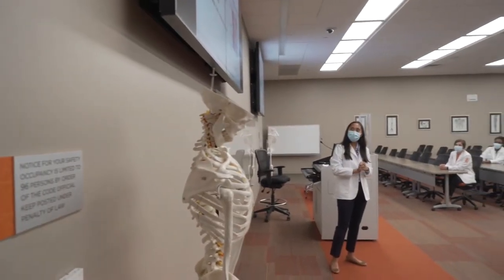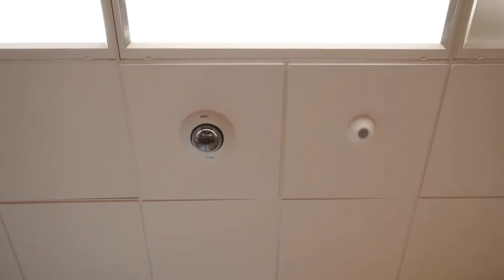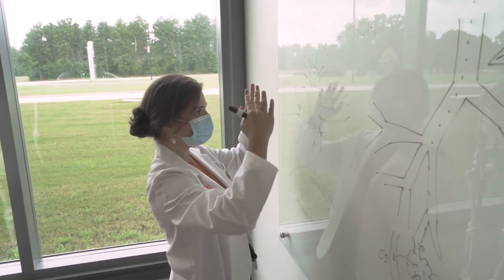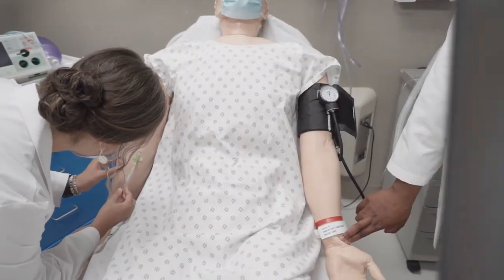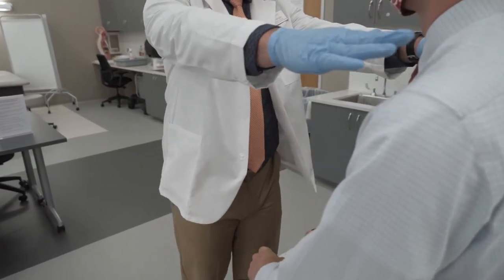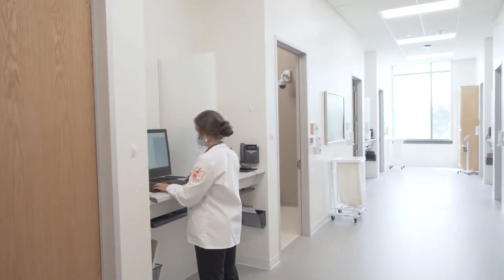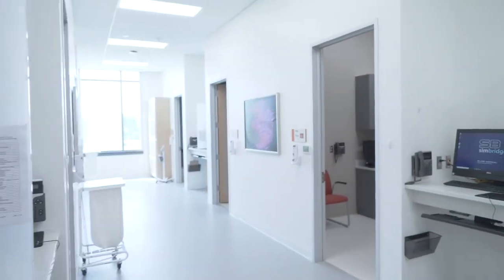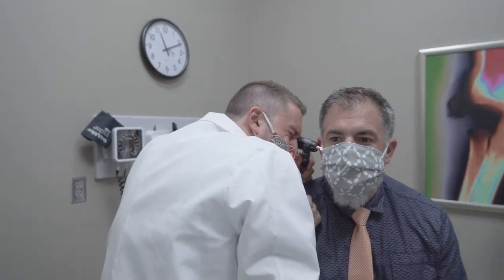PA Facility Tour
Take a look at the Physician Assistant specific areas of Smith Hall.